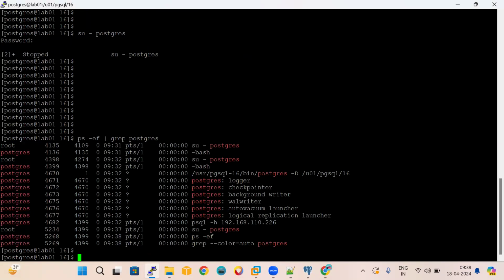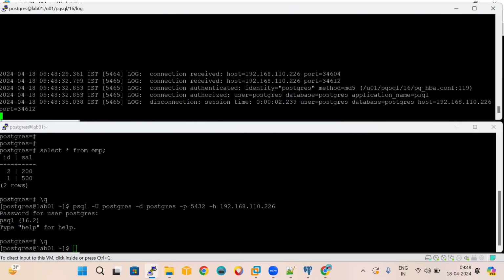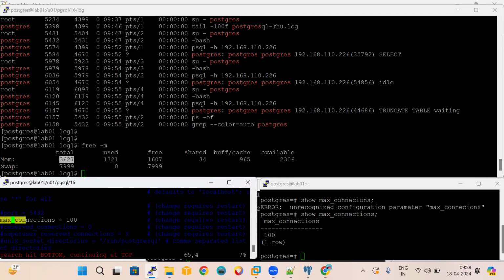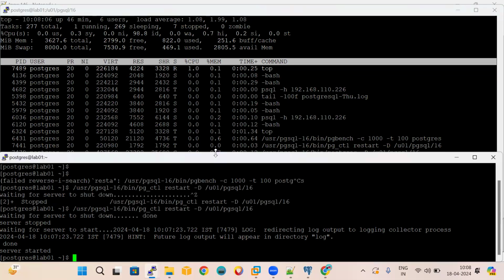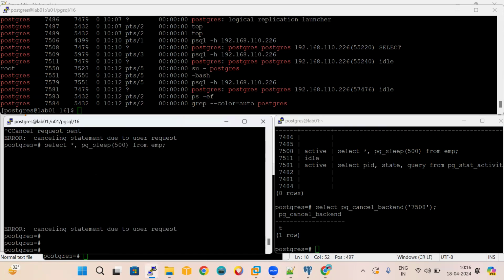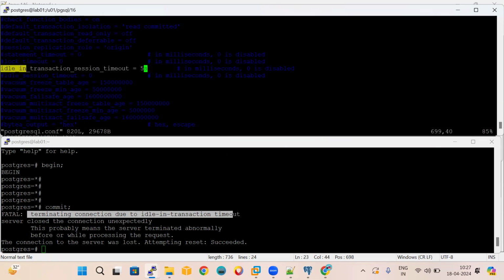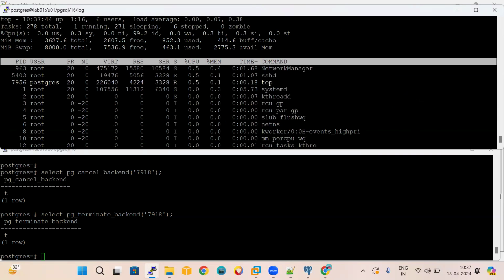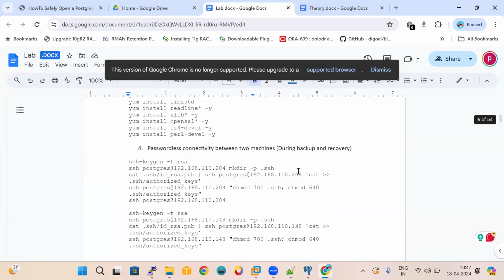3. Connection Establishment